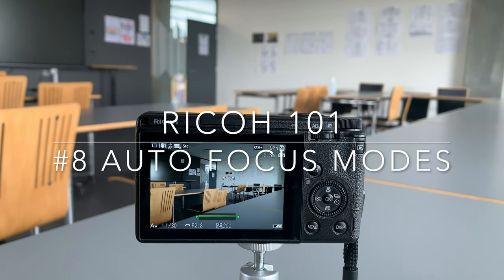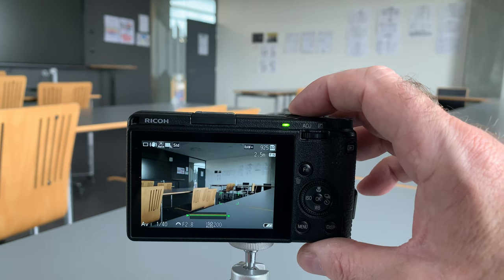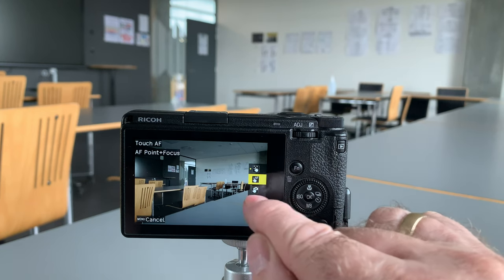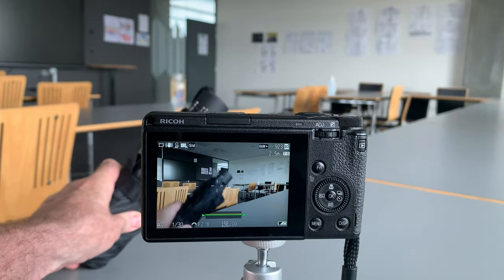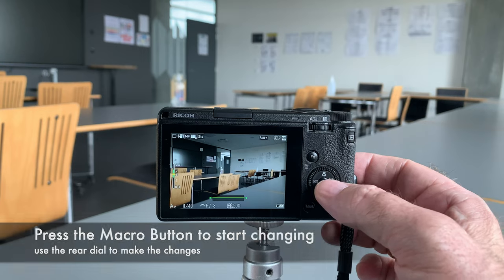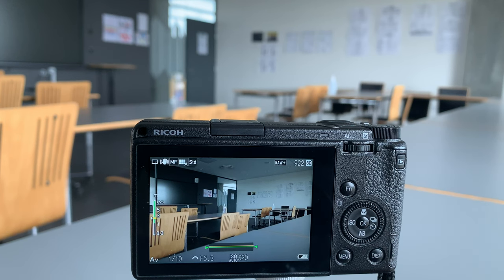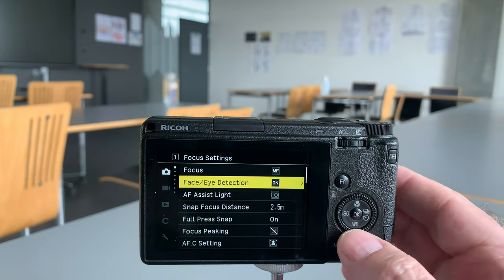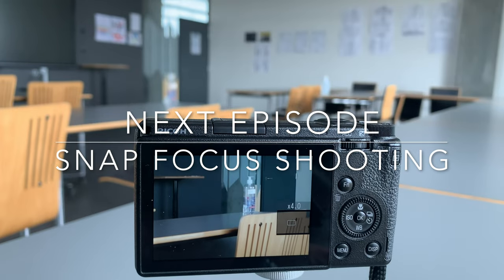Ricoh GR 101 #8 - Auto Focus Modes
Episode #8 Ricoh GR3 and GR3x Auto Focus Modes

In this video we look at all of the auto focus modes (and manual focus) for the GR3 and GR3x.